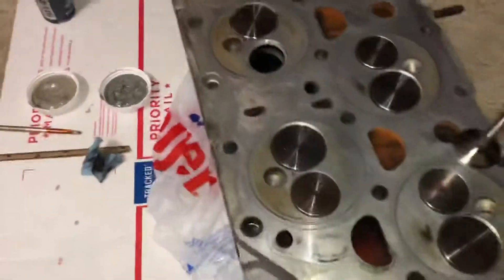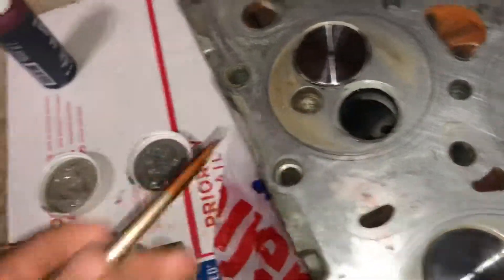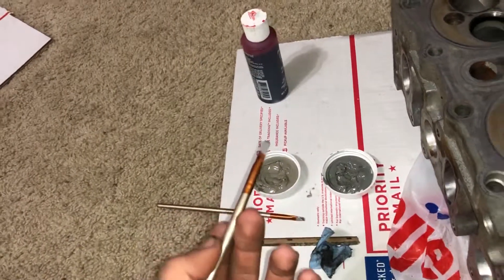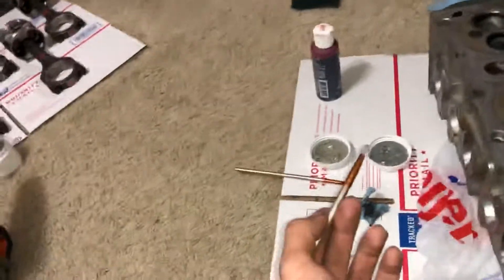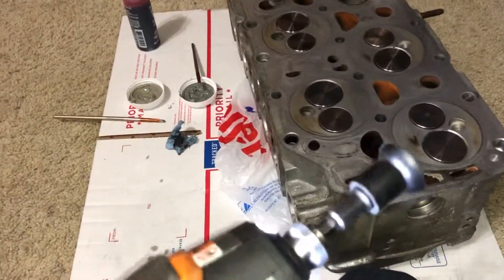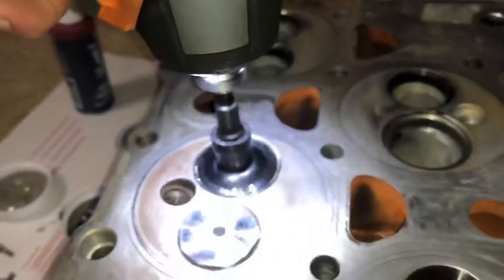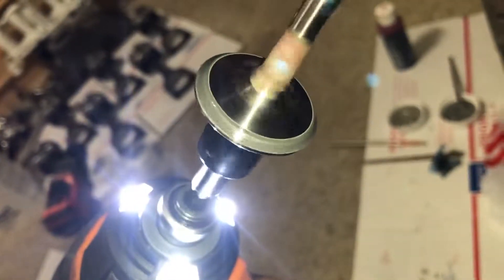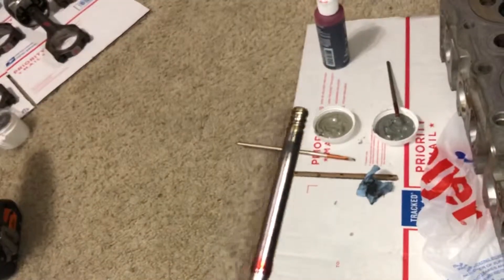Lapping valves (EASY WAY)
Lapping valves with only a drill and a suction cup! Ofc your lapping compound as well... I’m probobly doing this wrong ... don’t hate